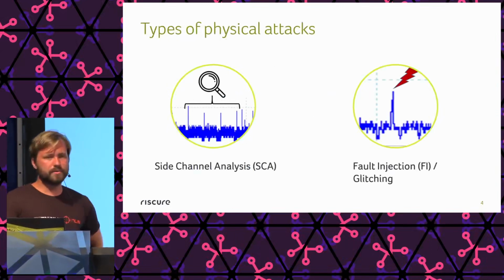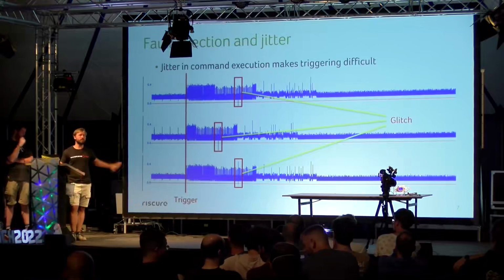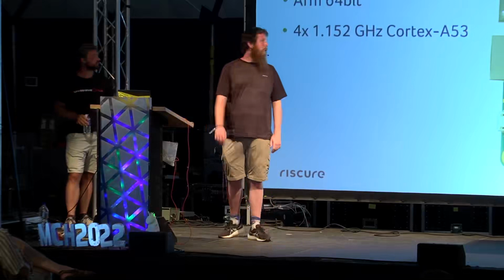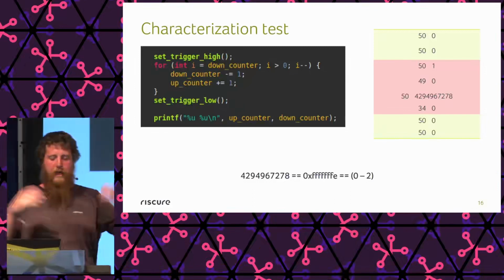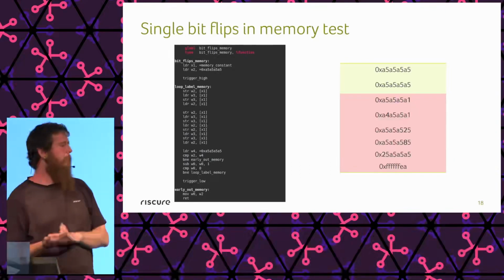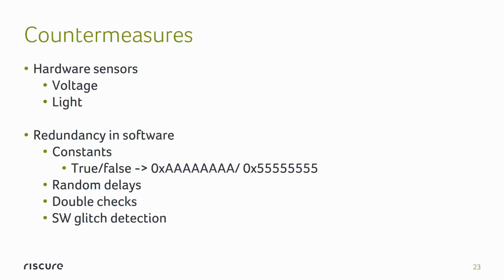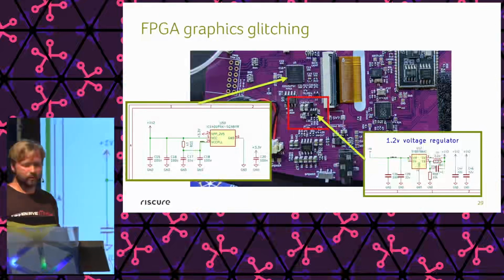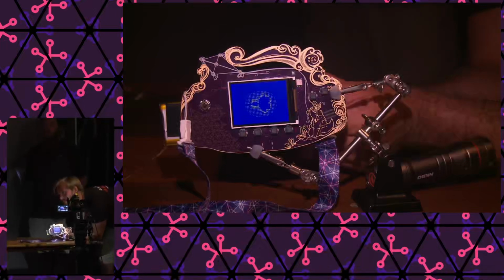Fault Injection on a modern multicore System on Chip